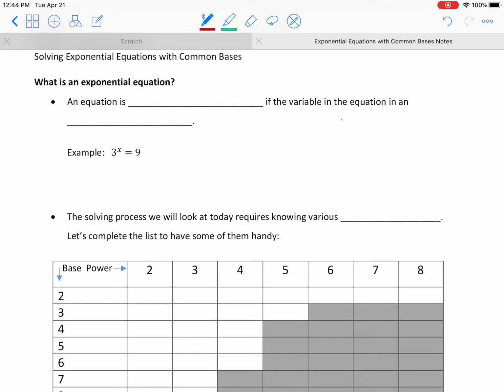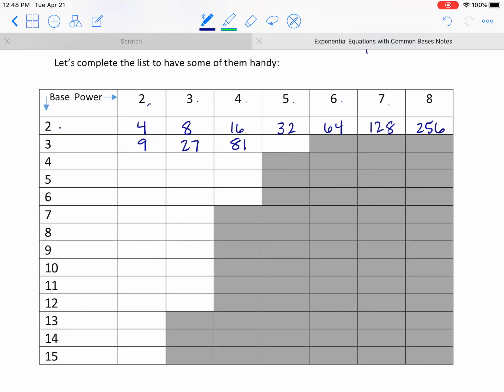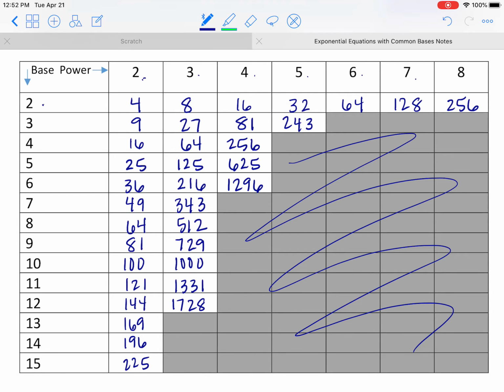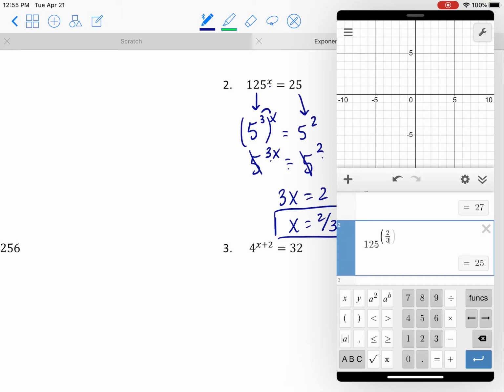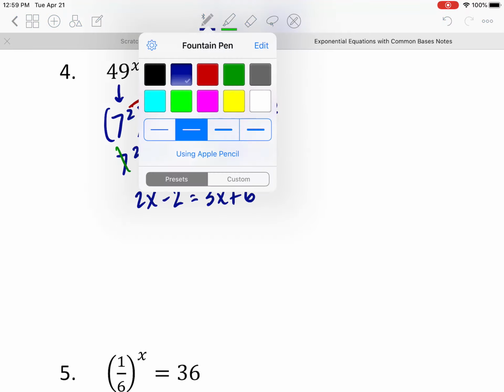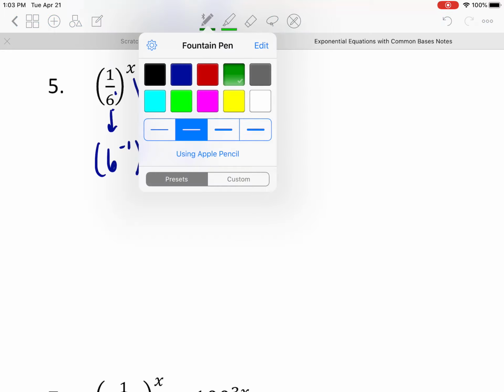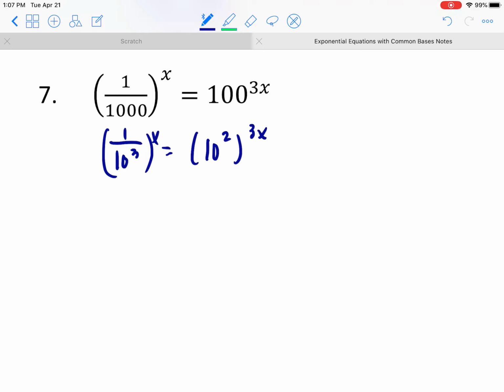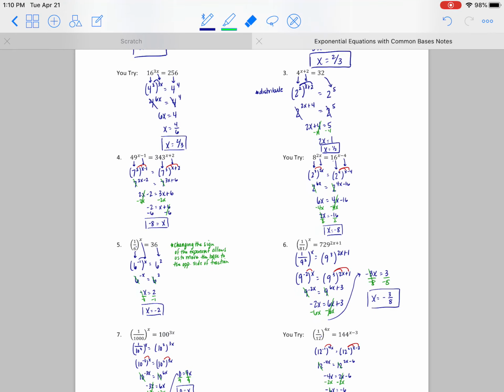Exponential Equations with Common Bases